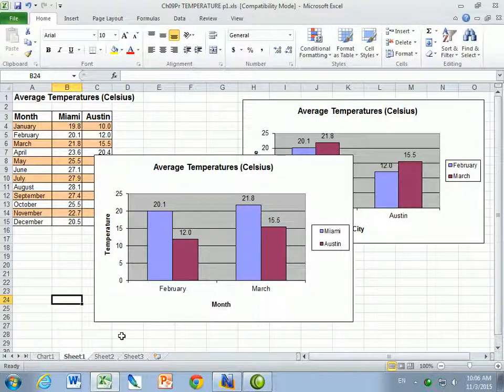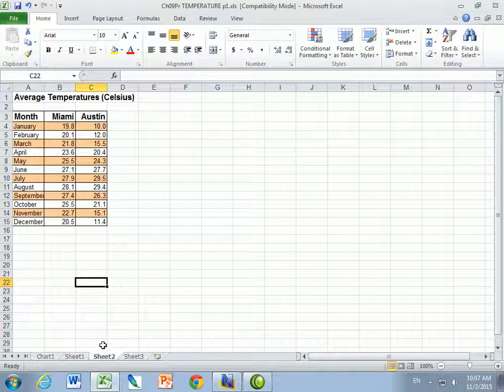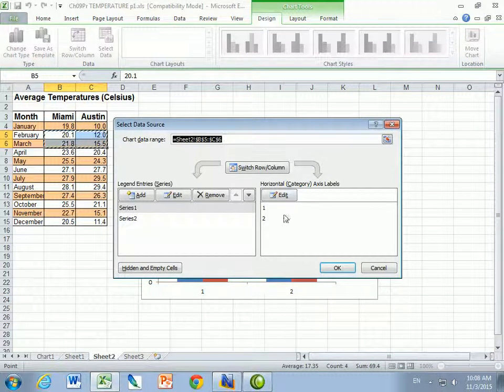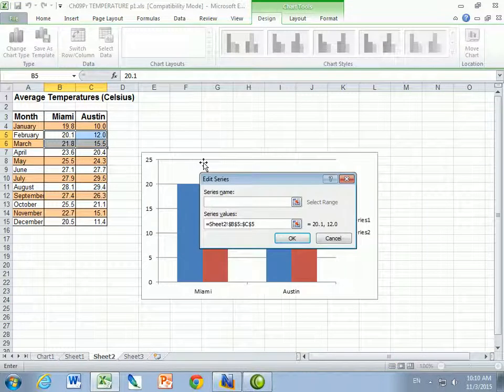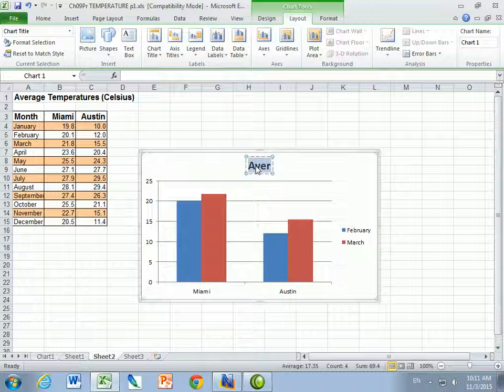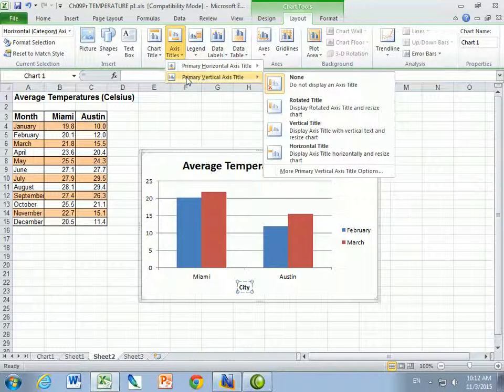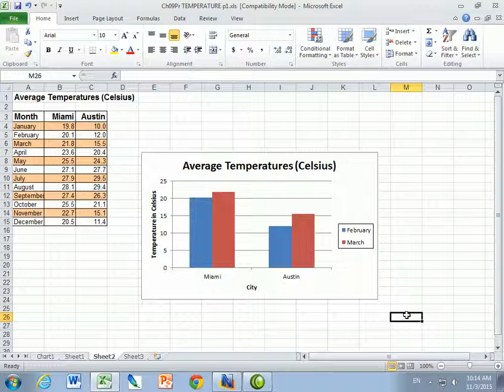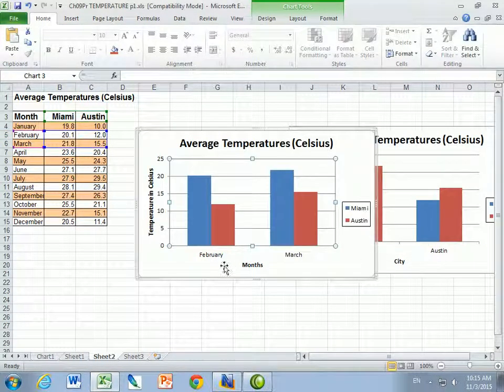12Intro Excel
Creating a bar chart. We will add titles, heading and select the data for a two month bar chart. We will look at Miami and Austin temperatures for February and March.  Two charts will be made, one to compare Feb/March the other to compare the cities.